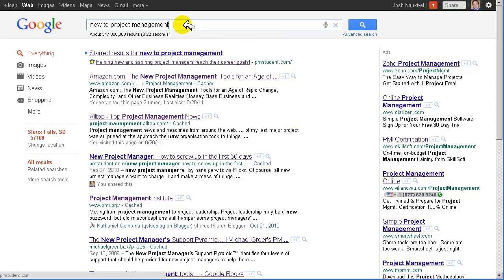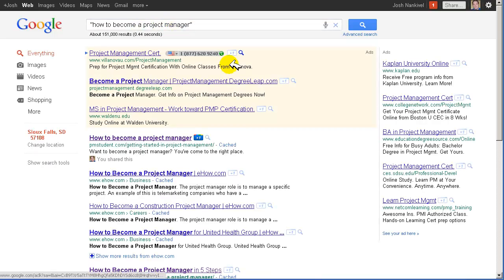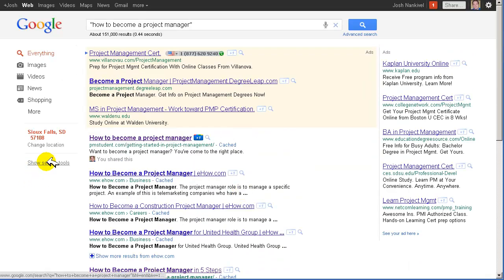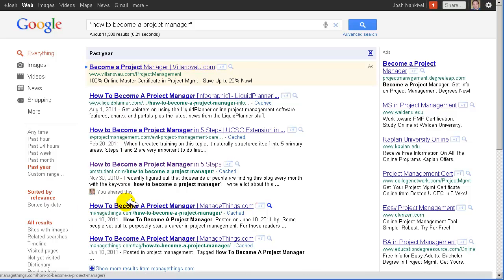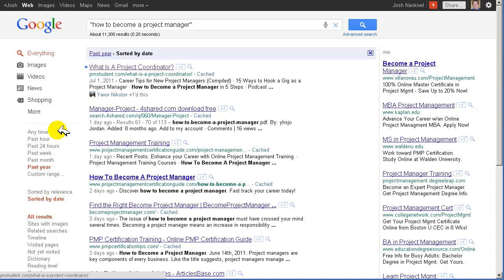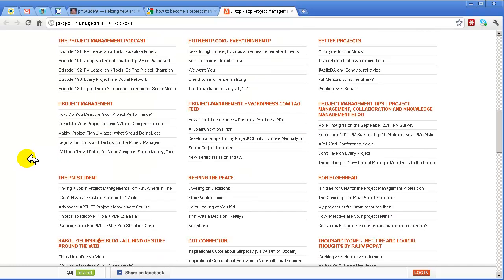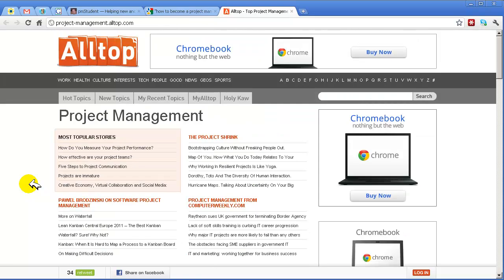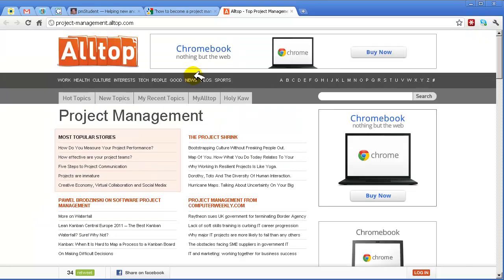How To Find Project Management Resources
- Ever have a hard time finding good, relevant resources for project management topics you are interested in?  Here are some tips and sites that will help you find what you need!